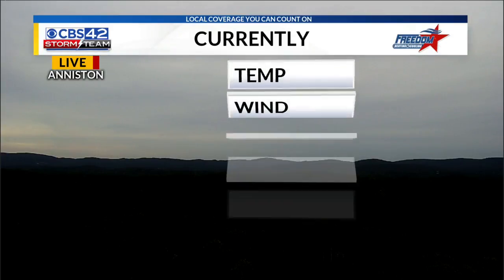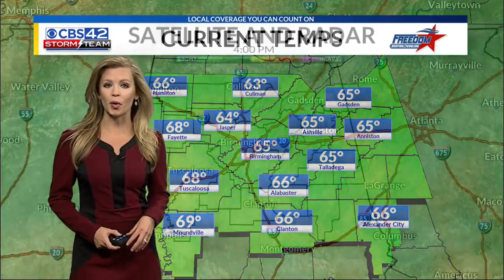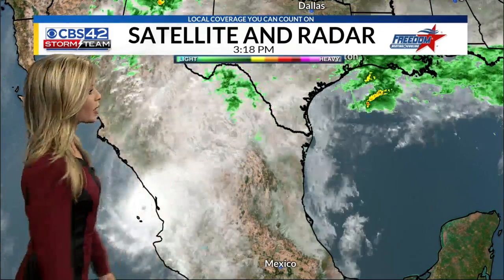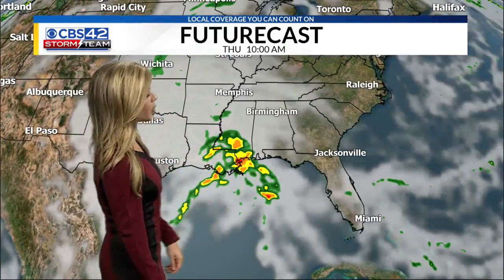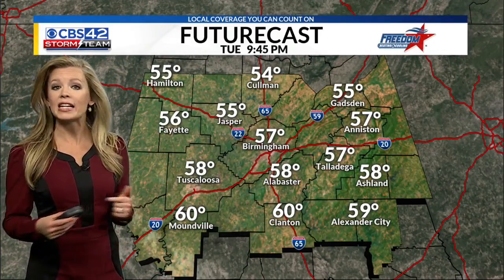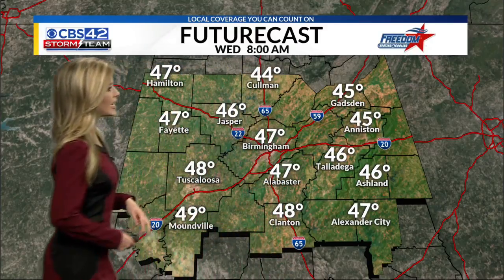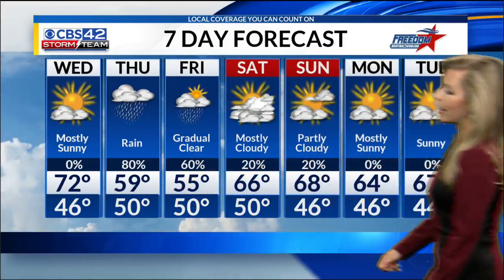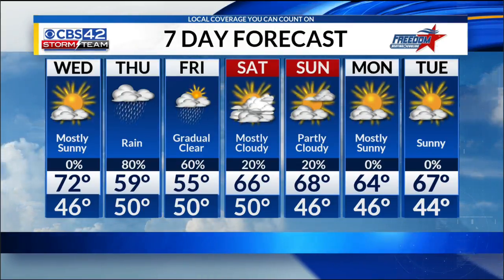Central Alabama Forecast for October 23, 2018